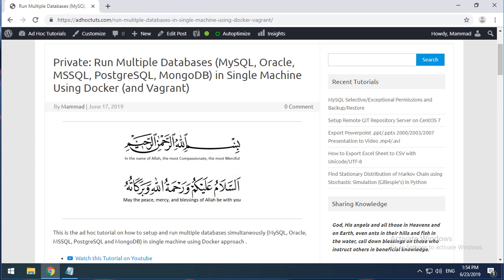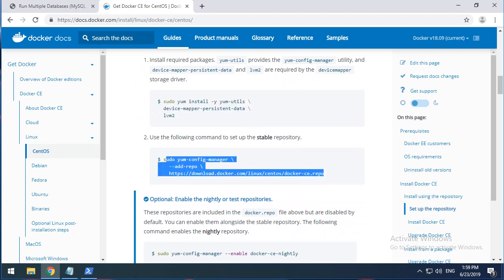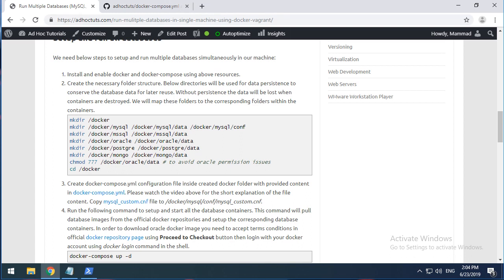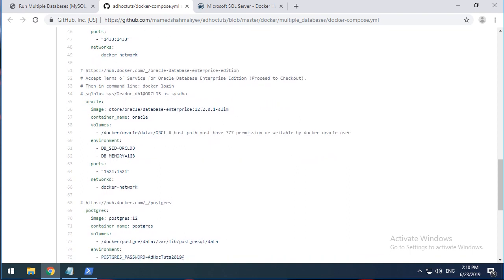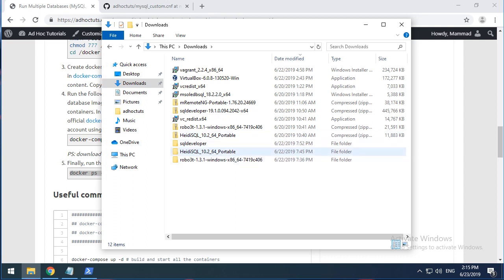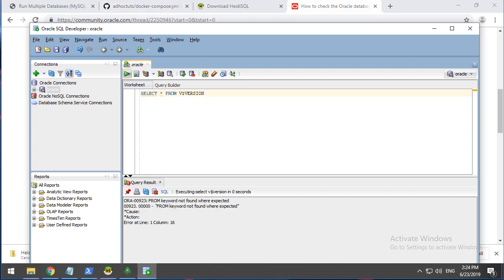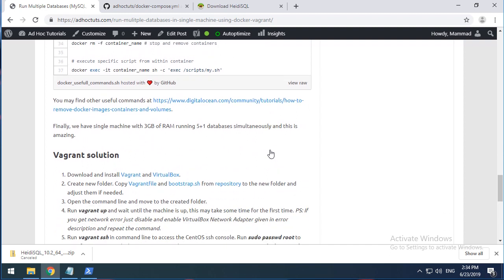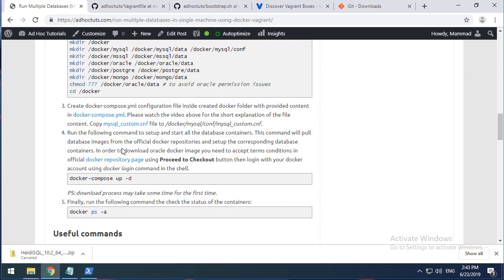Run Multiple Databases (MySQL, Oracle, MSSQL, PostgreSQL, MongoDB) Using Docker (and Vagrant)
This is the ad hoc tutorial on how to setup and run multiple databases simultaneously (MySQL, Oracle, MSSQL, PostgreSQL and MongoDB) in single machine using Docker (and Vagrant) approach.